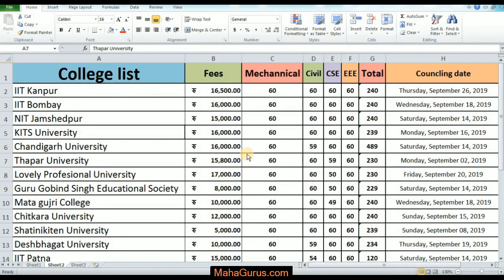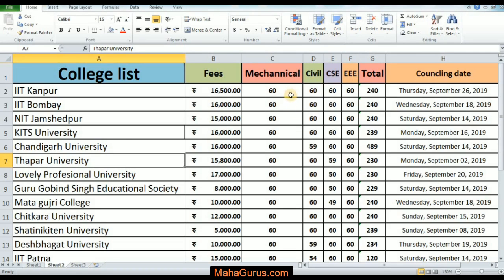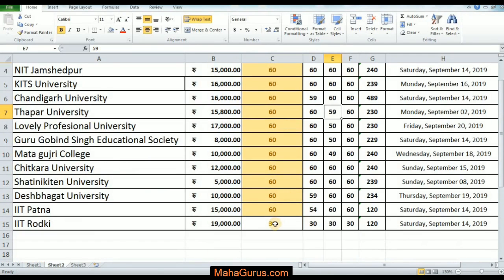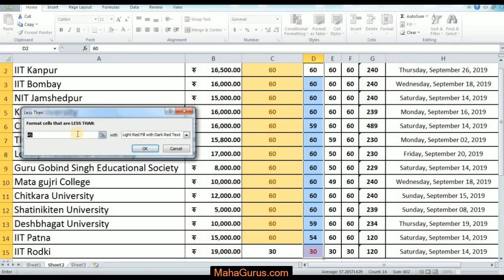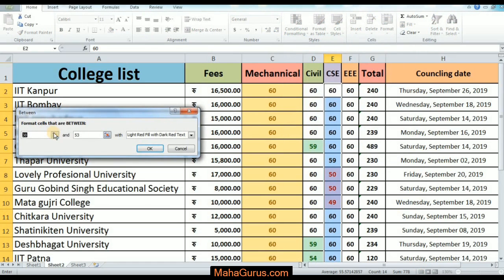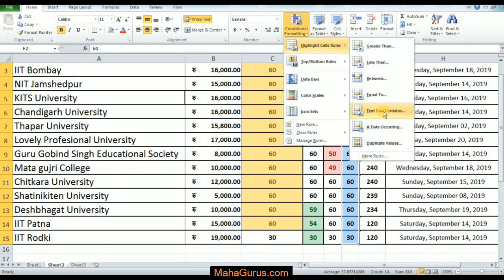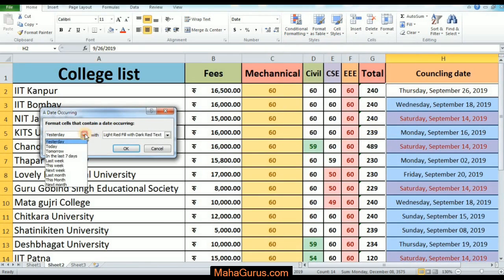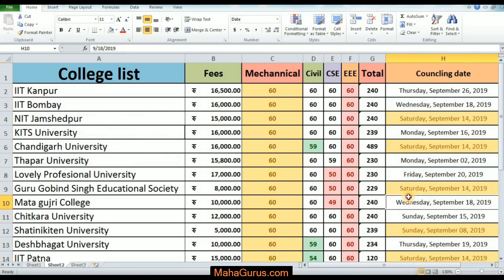How to Highlight Cell Rules in Excel- Highlight Cell Rules in Excel Tutorial